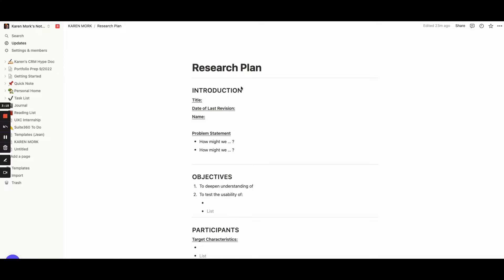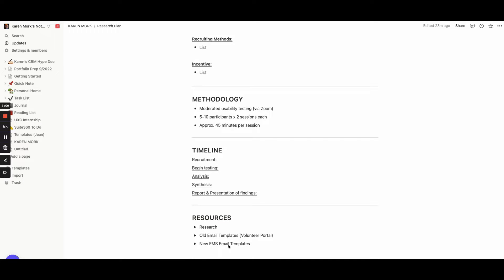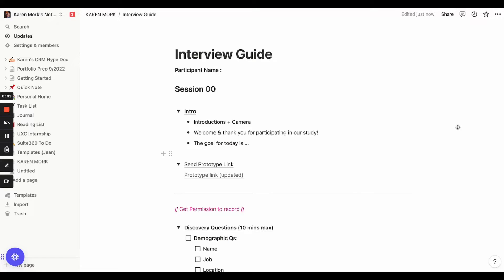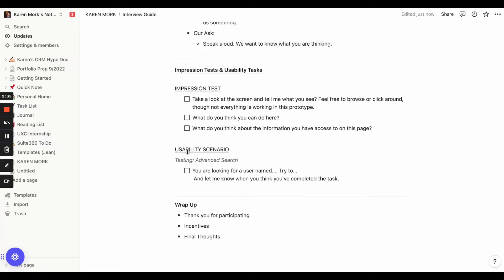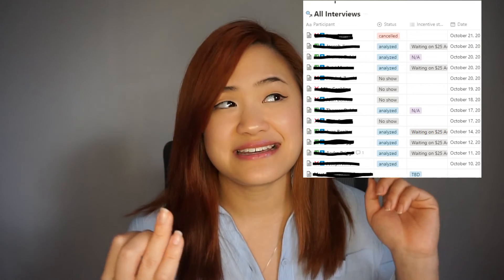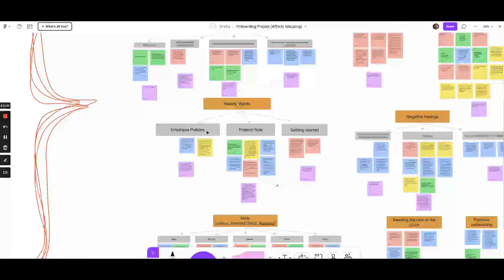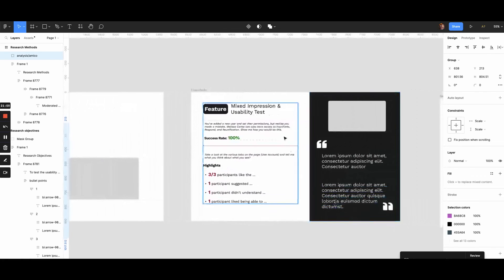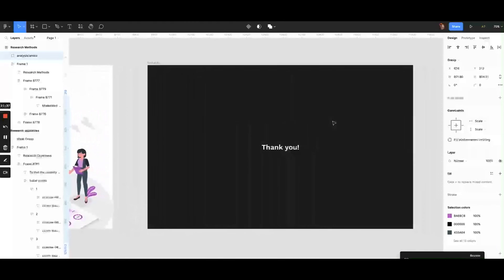How To Do A UX Research Project From Start To Finish | UX Design Career Change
Doing a research project all on your own can be a daunting process. In this video, I'll be going over how to perform your own research project from start to finish. We'll review how to make a research plan, interview guide, presentation slide deck, and more!

If you're transitioning into UXD and looking for a support network to join, I have a slack channel and host a group meeting every other Sunday at 11am EST. Although I no longer participate in the Google Coursera course, I still host meetings for those who want help!  The link is down below. Best wishes!

Time Stamps —
0:00​ - Intro
1:00 - Today's Agenda
1:30 - Advocating for Research
1:57 - Research Plan Document
4:15 - Usability Prototype Setup
5:57 - Interview Guide Document
9:09 - Moderated VS Unmoderated Testing
9:45 - Track Your Project Progress
10:11 - Analysis
12:28 - Formal Presentation Slide Deck
16:08 - Common Questions